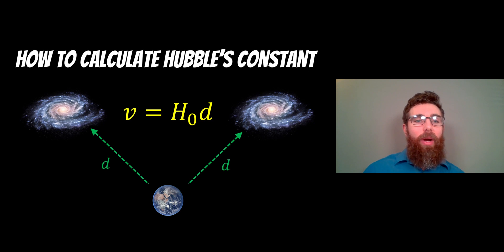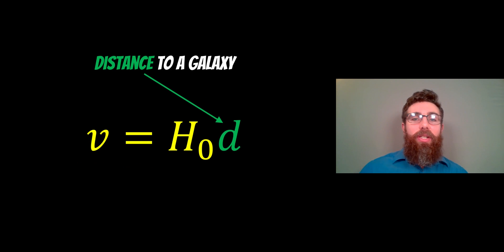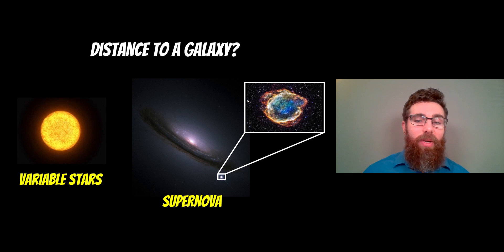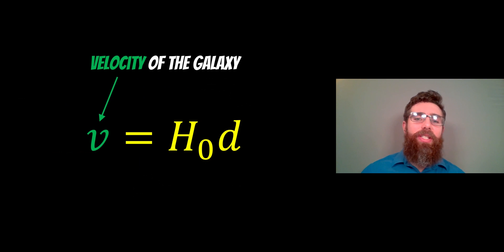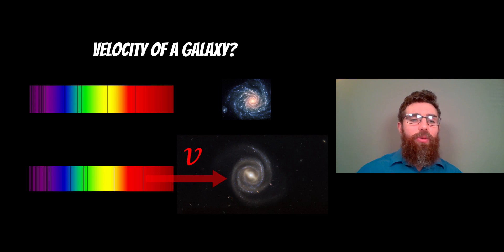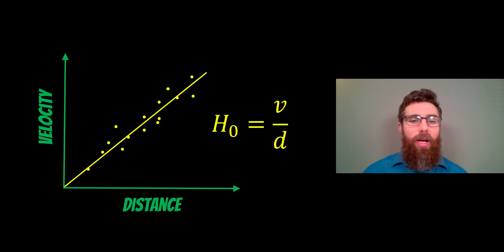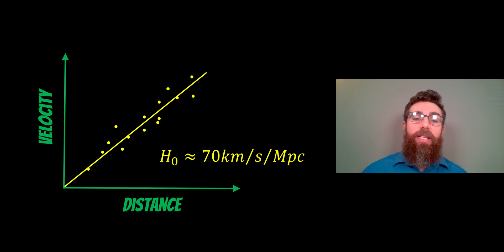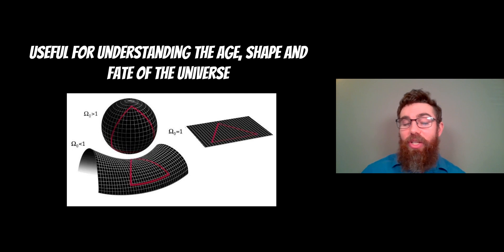How To Calculate The Hubble Constant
Welcome, my name is Phil, and in this video I explain how the Hubble constant is calculated.

The Hubble Constant, a foundational parameter in cosmological studies, denotes the rate at which the universe undergoes expansion. One method employed to determine this critical constant involves the analysis of galactic redshifts. As light emitted by distant galaxies traverses the expanding cosmos, its wavelength is stretched, leading to a shift towards longer, redder wavelengths—a phenomenon commonly referred to as redshift. This spectral alteration arises as a consequence of the universe's expansion, reminiscent of the Doppler effect observed in waves. By measuring the redshift of light emitted by galaxies, astronomers can determine the velocity at which they from Earth.

The relationship between a galaxy's redshift and its distance from Earth serves as the cornerstone of Hubble's Law. According to this fundamental law, a galaxy's recessional velocity is directly proportional to its distance from the observer. Mathematically, this relationship is expressed as v = H0 × d, where v represents the galaxy's recessional velocity, d denotes its distance, and H0 signifies the Hubble Constant. Thus, by analysing the redshifts of numerous galaxies and correlating them with their established distances, astronomers can calculate the value of the Hubble Constant.

Employing advanced methodologies, astronomers meticulously analyse the spectra of galaxies to determine their redshifts. This process entails measuring the shift of characteristic spectral lines—such as those emitted by hydrogen, towards longer wavelengths. By quantifying this redshift, astronomers can precisely determine the recessional velocity of each galaxy. When combined with accurate distance measurements—often derived from additional cosmological indicators like Type Ia supernovae or the cosmic microwave background—these redshift determinations facilitate the derivation of the Hubble Constant, thereby offering profound insights into the underlying mechanisms governing the universe's expansion.